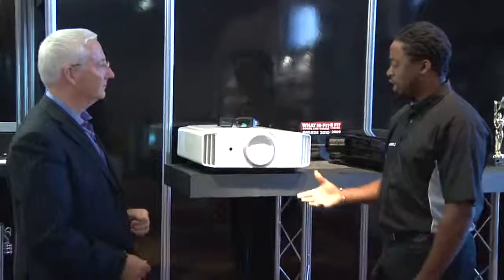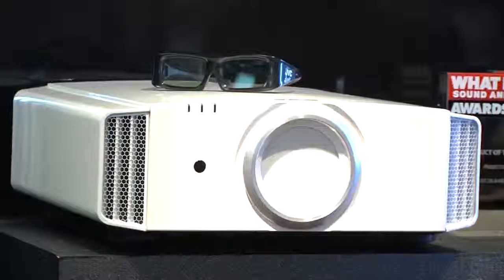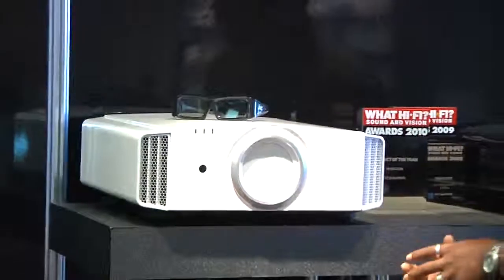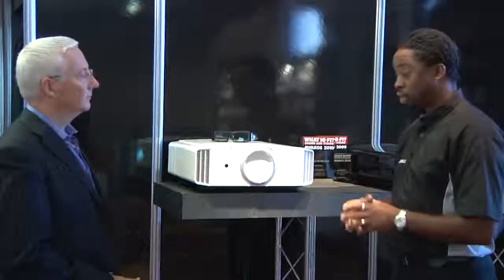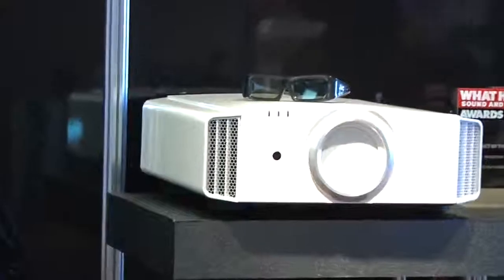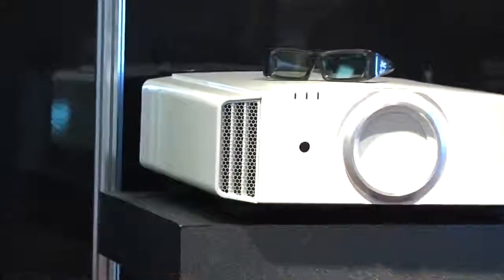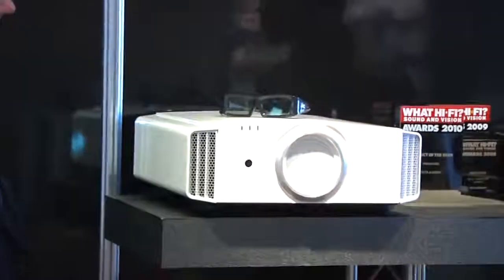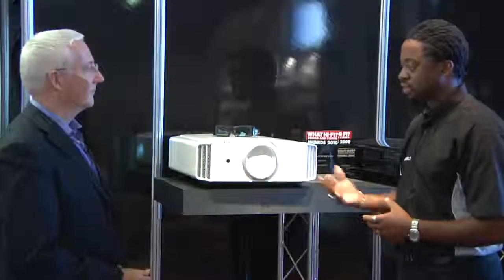JVC UK Launch New "True Black" X9 Flagship 3D Projector W...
JVC UK Launch New "True Black" X9 Flagship 3D Projector With 100,000:1 Contrast Ratio